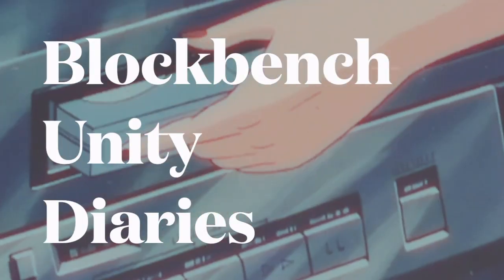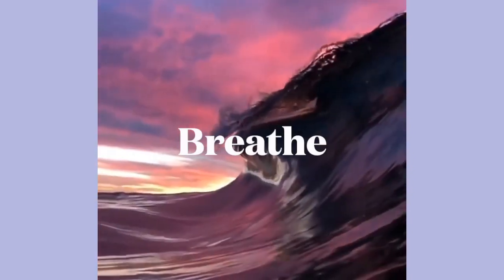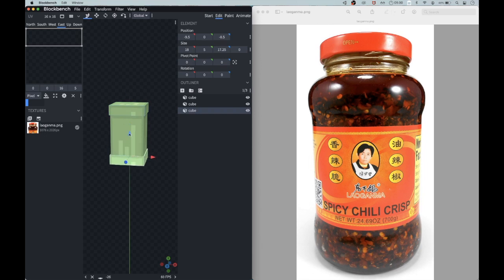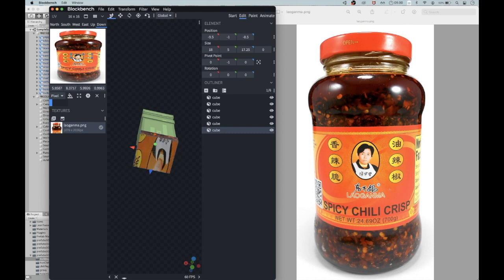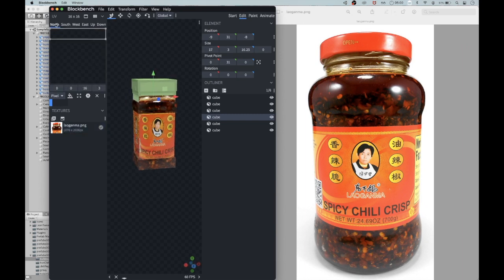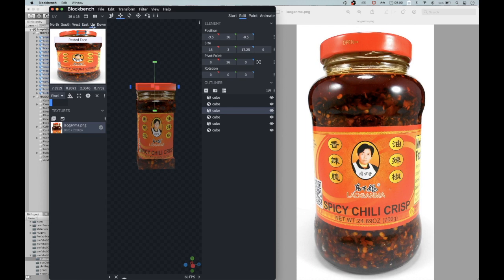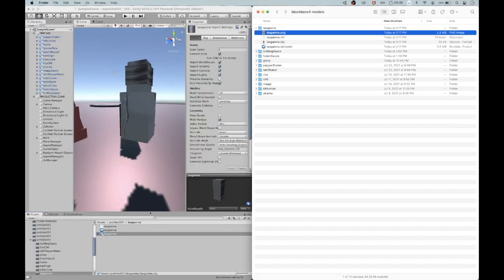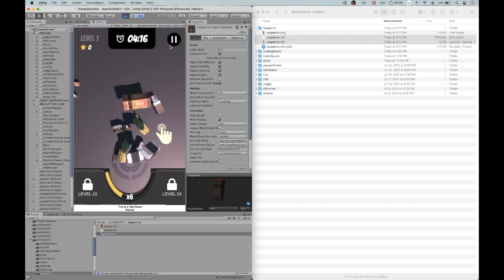How to make LAO GAN MA with Blockbench Unity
In 1984, Lao Gan Ma Chili Sauce was introduced by an ordinary Chinese woman named, Huabi Tao. A shortcut to flavor in a simple stir-fry, BBQ grill, pasta, noodles, pan fried salmon, fish, pork, chicken, beef, and more. Automatically adds a unique texture to every meal. Could be a go-to condiment for anything. Unlike others, LGM Chili Sauce has the more complex flavors than any other spicy hot sauces. A most popular brand in the China Health Food Industry. Some people call it "Happy Lady Sauce"or "Godmother Sauce". - laoganmausa.com

I made LAO GAN MA in BLOCKBENCH as a FREE 3D MODEL. I'm making these food models for my video game Hawaii Match 3D.

- TIMESTAMPS -

00:00 - INTRO
00:17 - PREVIEW - What we're making
00:33 - BREATHE - Take a breath before we start
00:45 - Setting up Blockbench for 3D modeling
00:53 - Add first block and begin modeling
01:04 - Pose image for model
01:35 - Adding texture to the base of bottle
02:05 - Adding texture to the kneck of the bottle
02:36 - Adding texture to the cap
03:12 - Fixing missing texture error
03:50 - Import obj into Unity with texture
04:14 - Please LIKE and SUBSCRIBE